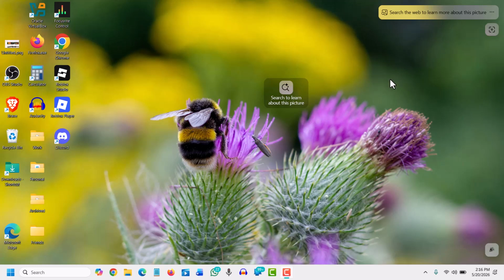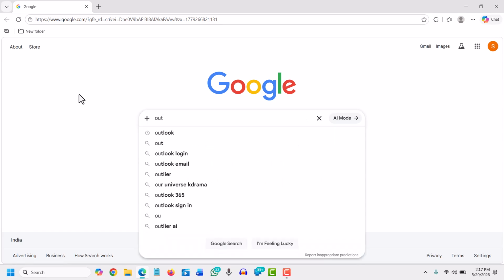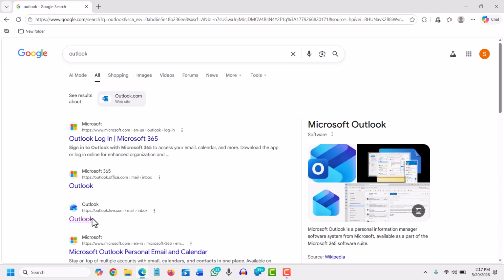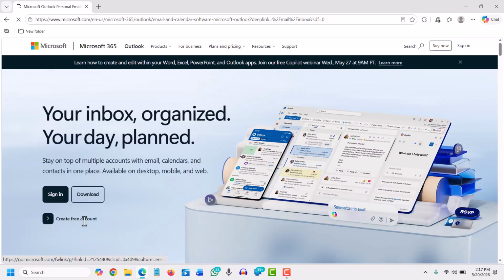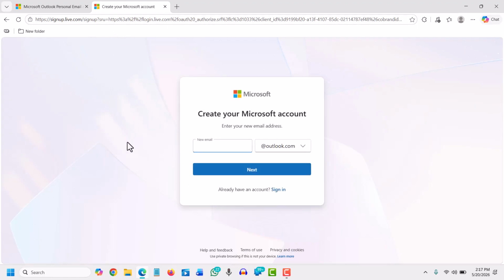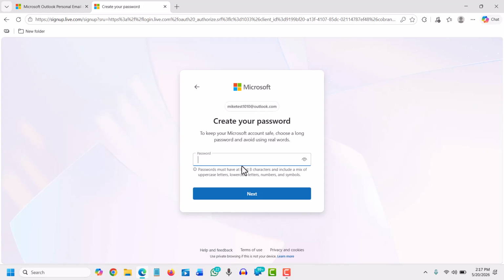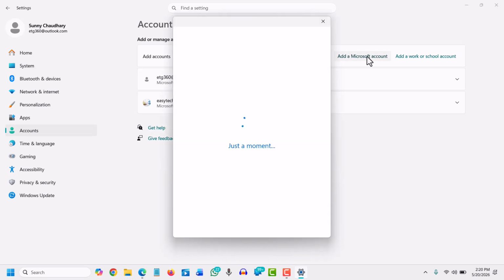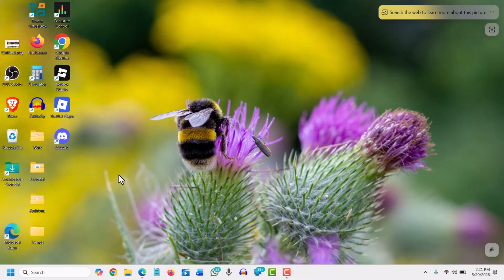How To Create Microsoft Account In HP Laptop Windows 11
Best tutorial on how to create microsoft account in hp laptop or how to set up microsoft account on hp laptop windows 11 and windows 10 step by step. Learn how to make a new microsoft account in hp laptop for Microsoft Store apps Outlook OneDrive Xbox services Windows login and syncing settings securely without confusion.

In this video you will learn the complete process to create a Microsoft account on an HP laptop easily. Whether you are setting up a new HP laptop or adding a Microsoft account later this guide will help you sign in properly and access all Microsoft services smoothly.